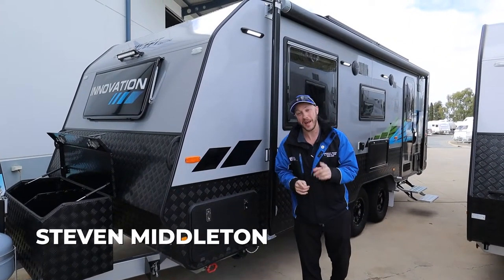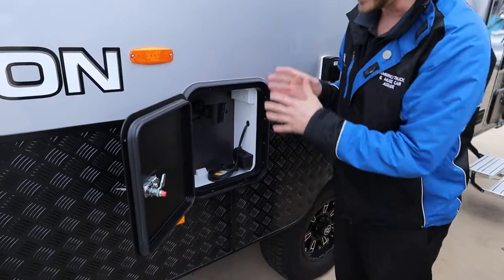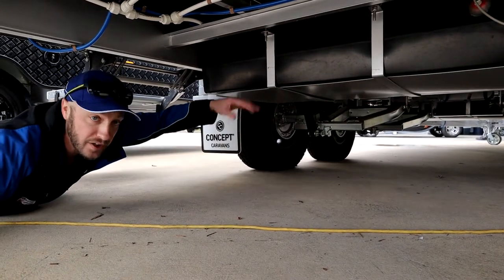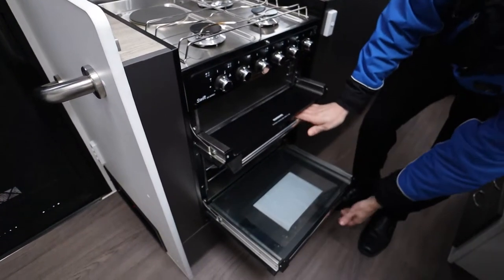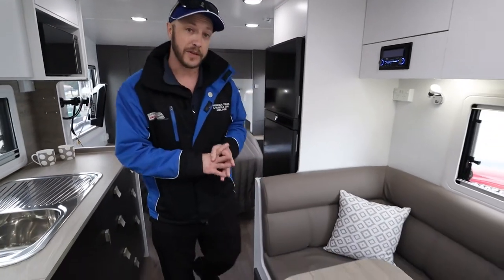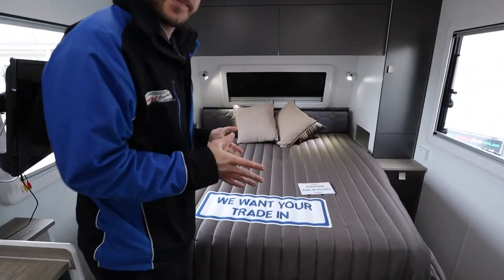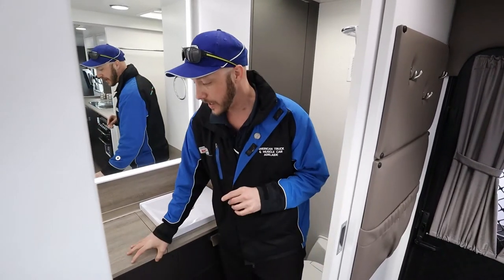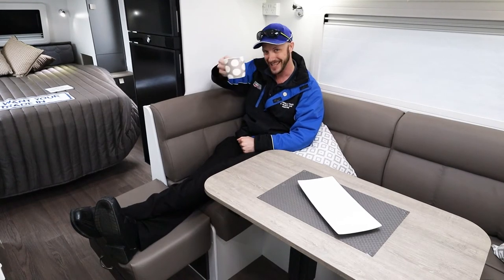2019 20'6 CONCEPT INNOVATION REVIEW #6802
Floorstock Special Price $72,052 (WAS $74,990). Only 1 Available at this price. Beautiful Ensuite Caravan with Washing Machine.

Tare: 2595kg, ATM: 3095kg, Ball Weight: approx. 182kg.
This van comes complete with, queen sized island bed, cafe seating with tri fold table,
full oven with cooktop and grill, range hood, built in microwave, stainless steel sink with 12v pump,
Full ensuite with shower and toilet, washing machine,
Air Conditioner, Battery and charging system,
Roll out awning, 2 x 95 ltr water tanks,

Register your interest today and be the first to see the new range.

FREE WITH THIS UNIT – RV CARE PACKAGE – Worth $440
12 Months National Roadside Assist
Complimentary C.I.L. Quote
Hookup and Light Check
$100 Power Tech Tuning Voucher
To check if this stock is available, go and use the stock number in the title #.

Filmed and Edited By Kieren McKim